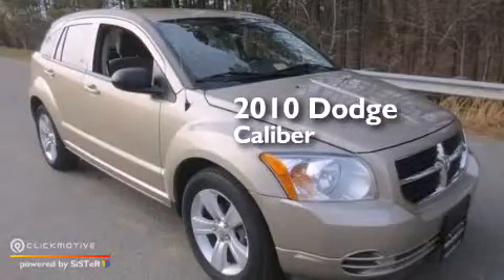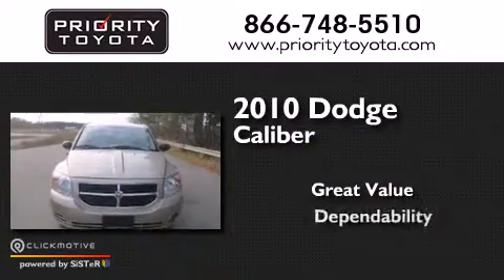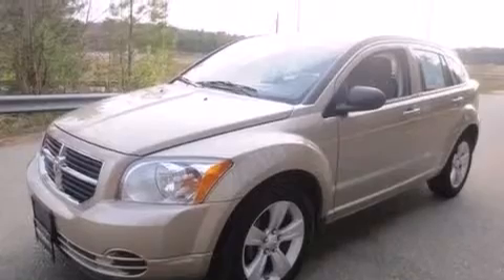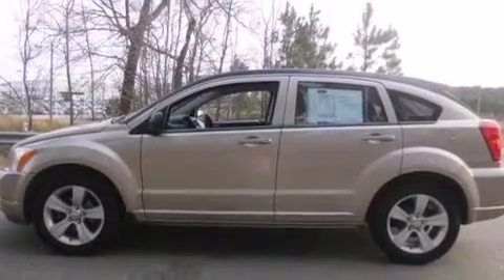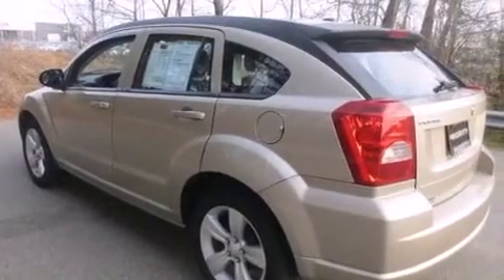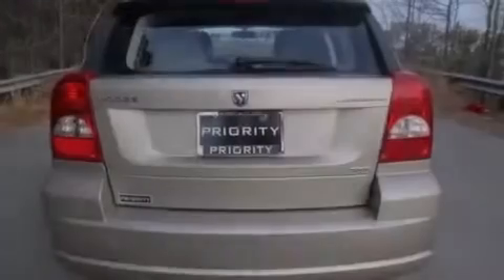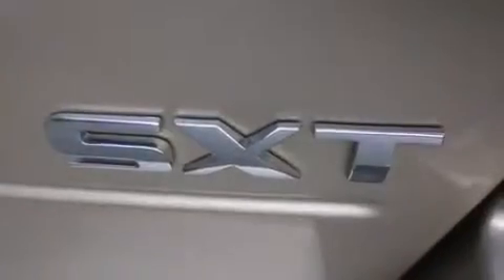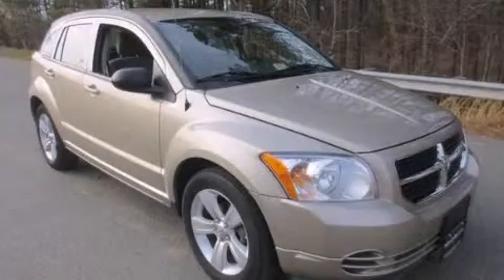2010 Dodge Caliber Colonial Heights VA 23831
We have been honored to serve the Colonial Heights VA area , we promise that your experience at our dealership will exceed your expectations ! Year : 2010 Make : Dodge Model : Caliber Engine : Gas I4 2.0L/122 Exterior : Beige Miles : 84,002 Priority Toyota Chester 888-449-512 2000 Walthall Center Drive Colonial Heights , VA 23834